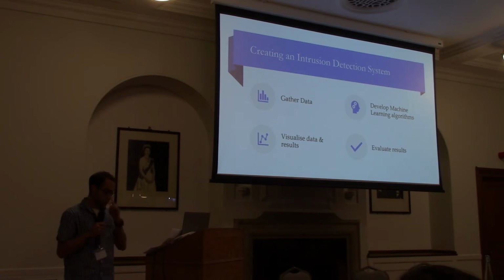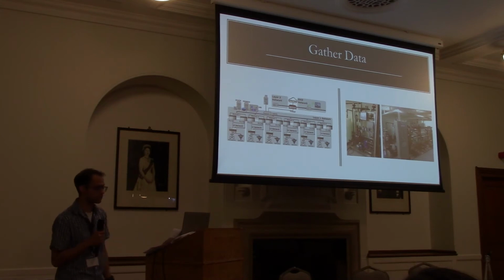PETRAS Academic Community Conference, 16-17 June 2022: ICE Project Presentation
The PETRAS National Centre of Excellence for IoT Systems Cybersecurity was delighted to host the two-day PETRAS Academic Community Conference | Networking & Research Showcase on the 16-17 June 2022 in London’s Goodenough College.

After more than two years of no in-person events, PETRAS was grateful to welcome over 80 leading academics from across the UK, with key industry experts and government representatives joining the evening networking event on Day 1. The event aimed to bring these communities together to seed innovative new ideas, to build on existing relationships and create a space for serendipitous collaboration opportunities.

A highlight from Day 1 included over 20 engaging and informative project presentations from researchers, illustrating both the importance of their work and the high-quality social and technical research under the PETRAS programme. Attendees were asked to vote for the most inspiring presentation that communicated their research best to win the Director’s Prize.